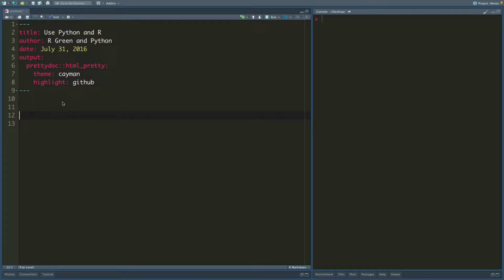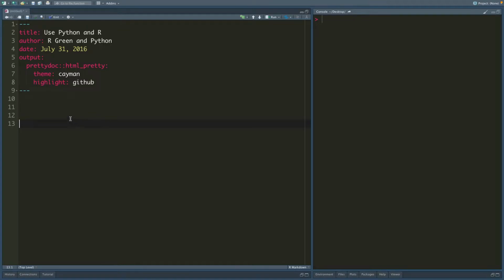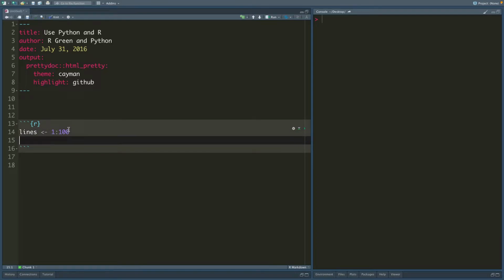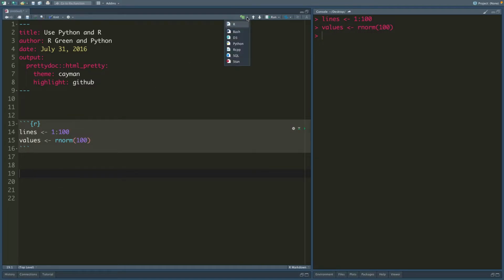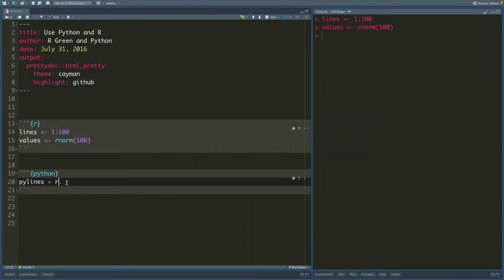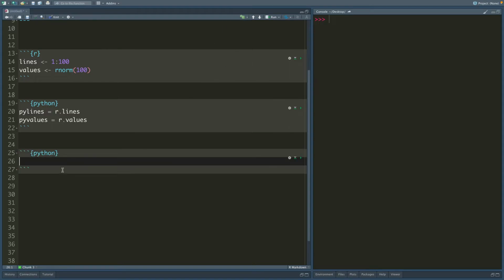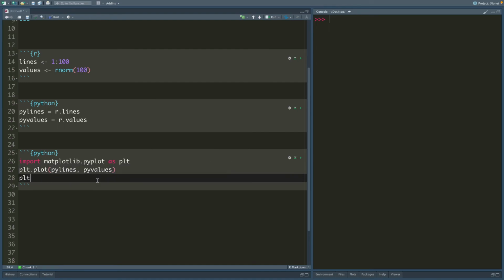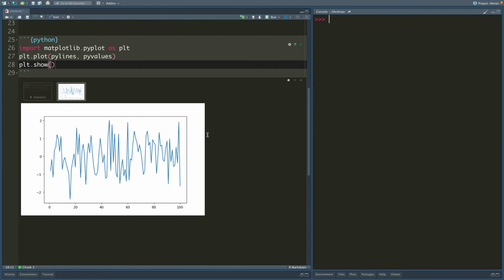Use R and Python Together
This video shows how to use R and Python together in one single Rmarkdown file. Then we create a simple plot in Matplotlib using the values created in R.